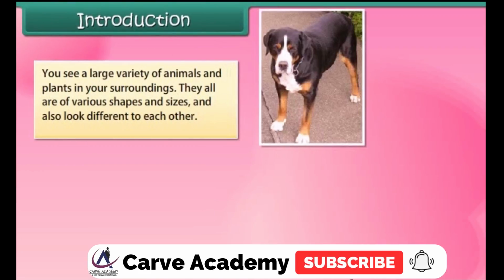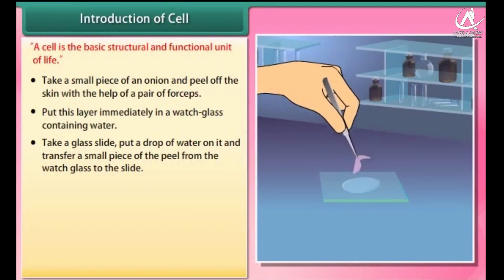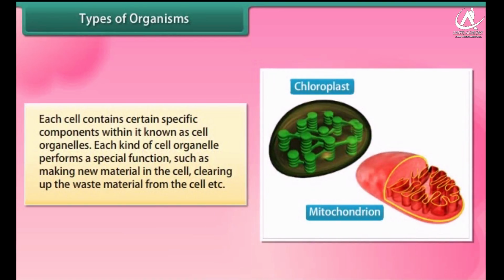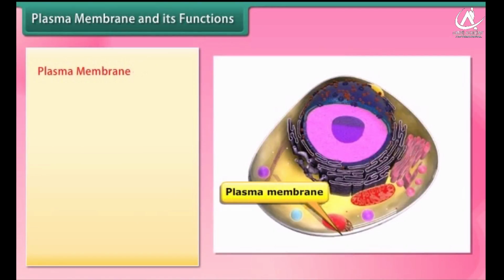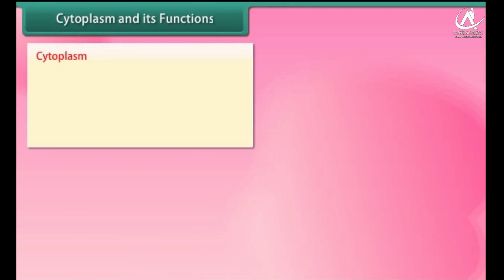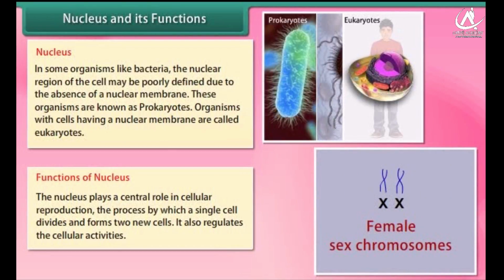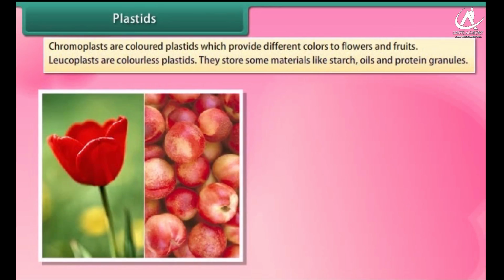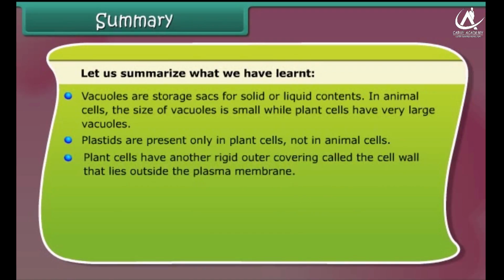Cell Structure and Function, Class-8th, Subject-Science, In English